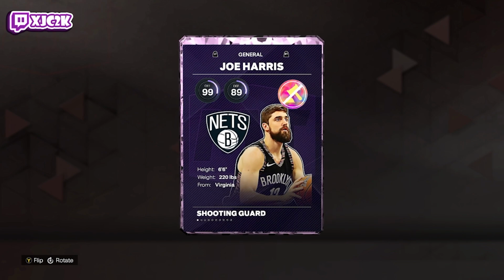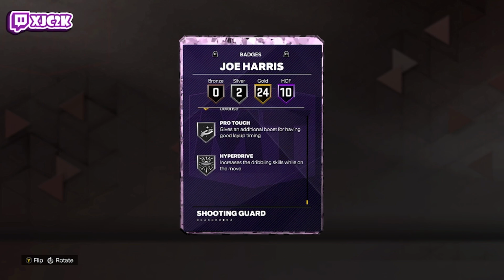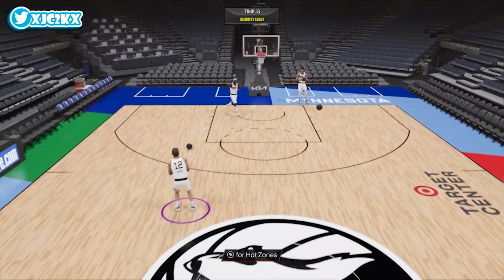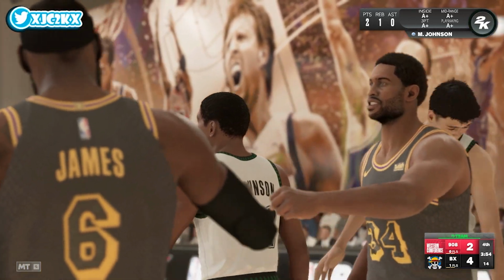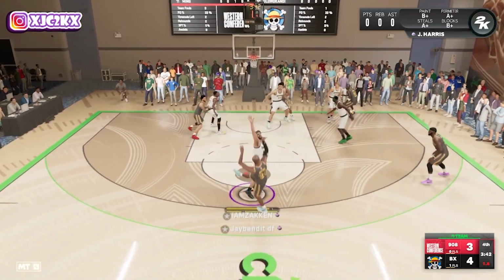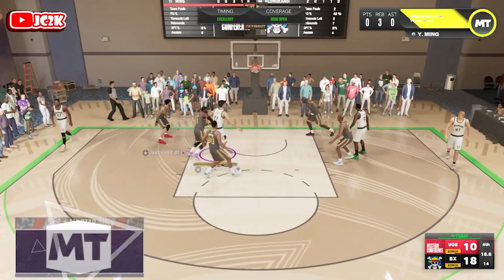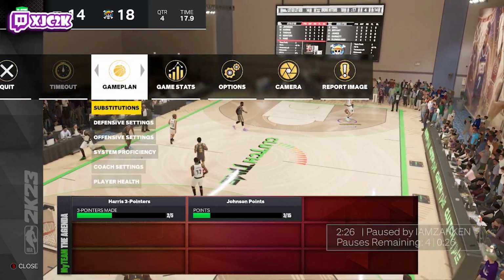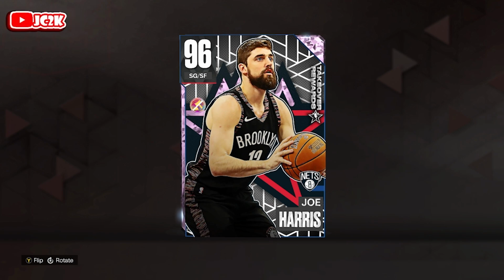*FREE* PINK DIAMOND JOE HARRIS IS A SNIPER IN NBA 2K23 MyTEAM!!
In this video I did gameplay with the brand new Pink Diamond Joe Harris! Joe came out yesterday as one of the new Takeover players in the All-Star Showcase event alongside the brand new Stellar packs that include Galaxy Opal Klay Thompson, Galaxy Opal Carmelo Anthony, Galaxy Opal Magic Johnson, and more in NBA 2K23 MyTeam! If you enjoy this video please make sure to leave it a like and a comment and most importantly make sure to hit the subscribe button to help me grow towards 10,000 subscribers on the channel!